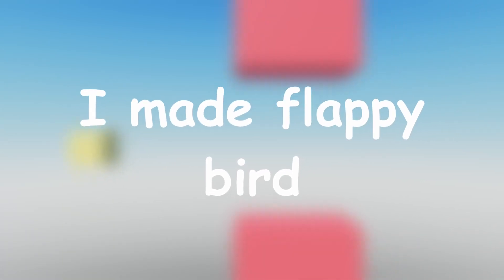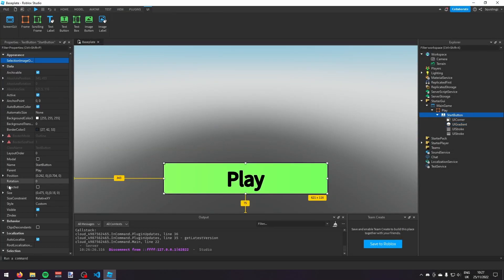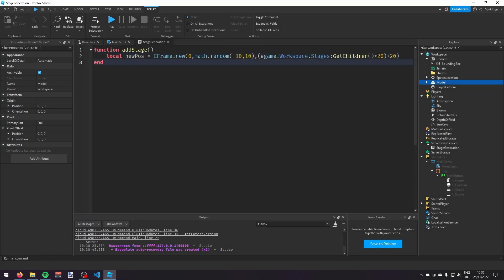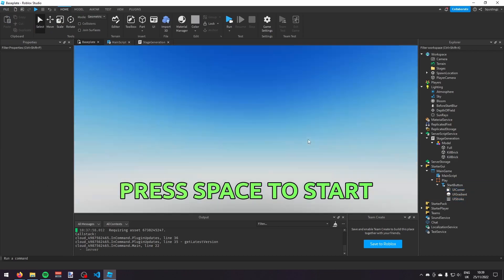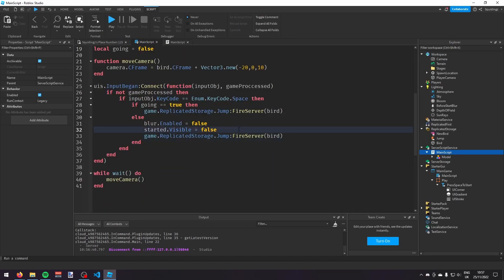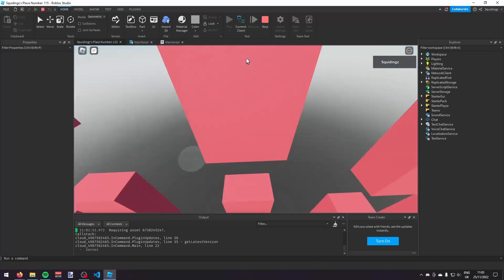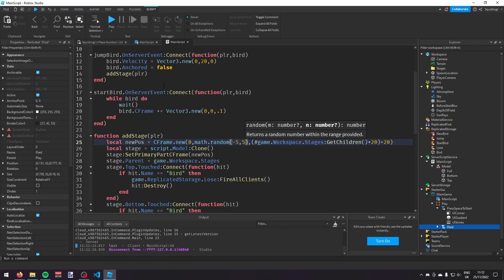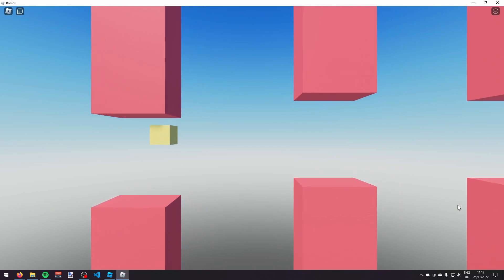I Made Flappy Bird in ROBLOX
In this video I re-mde the famous game Flappy Bird inside of ROBLOX. Comment any other games you'd like to see me remake!